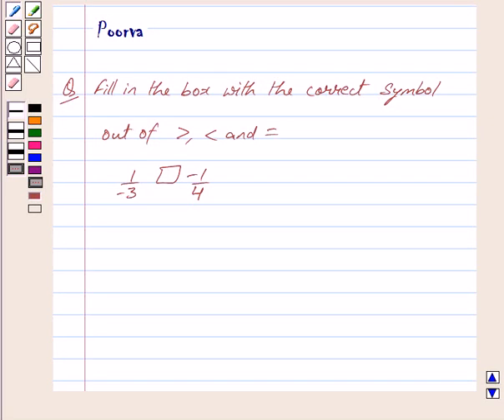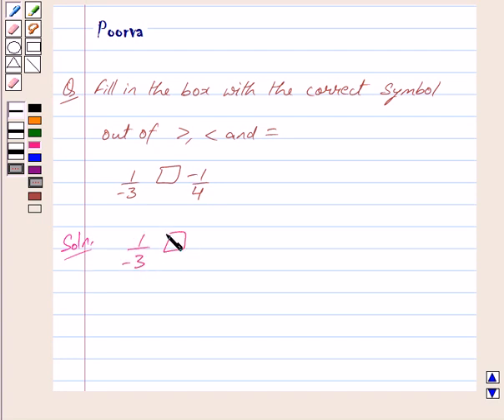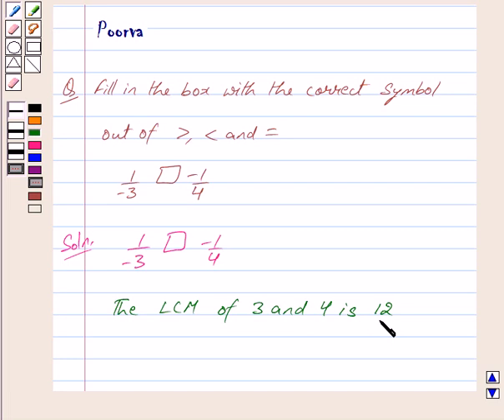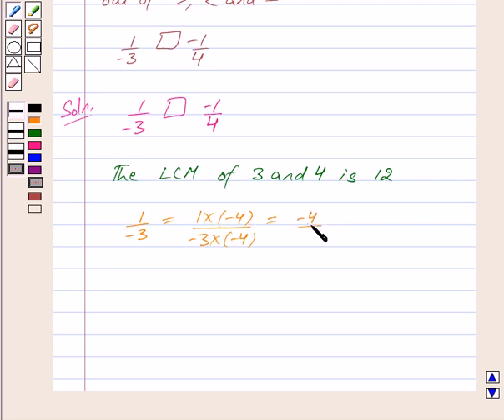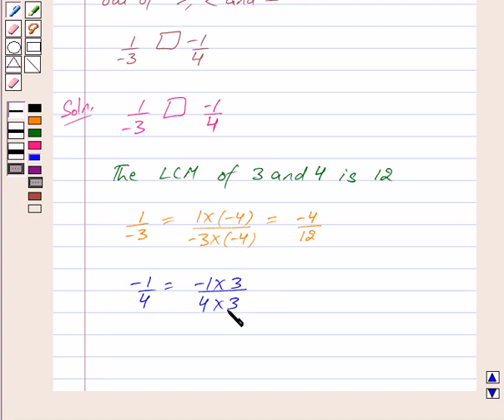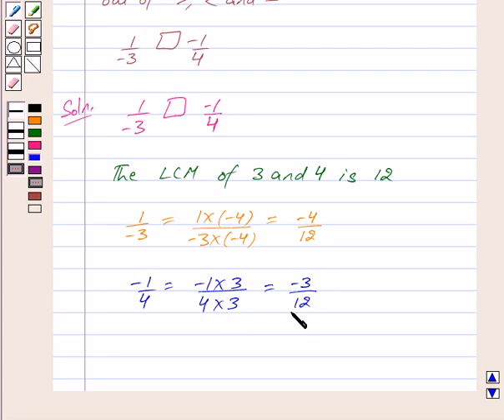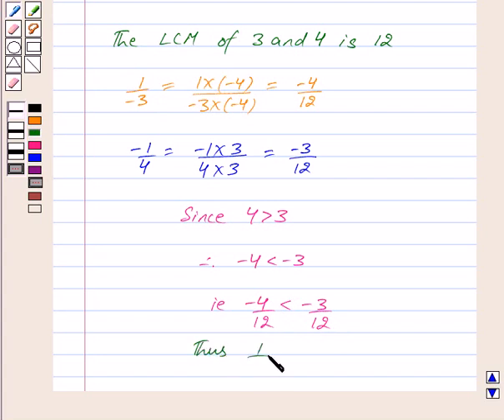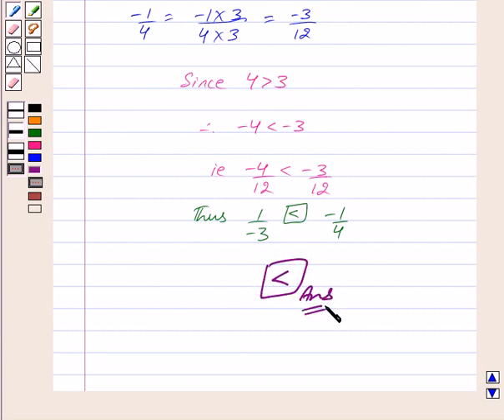Example: Comparing Fractions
In this example, we display the method of comparing two unlike fractions and inserting Lessthen or  Greater then sign between them.